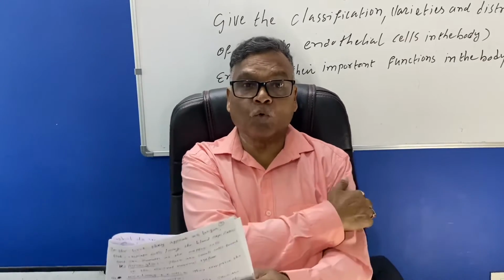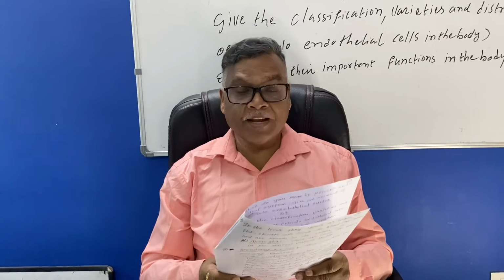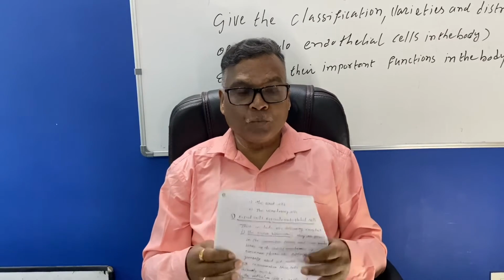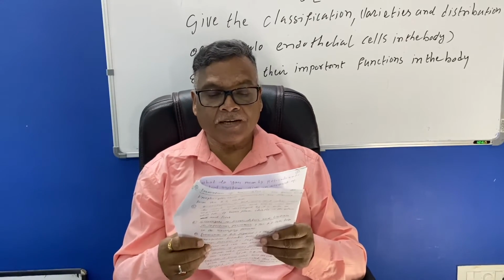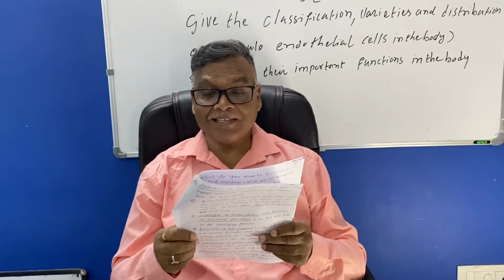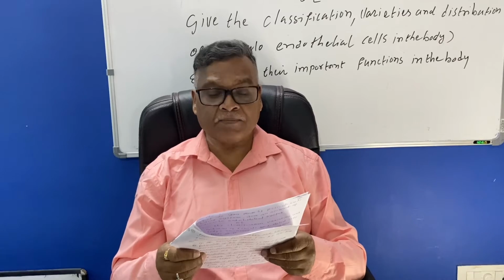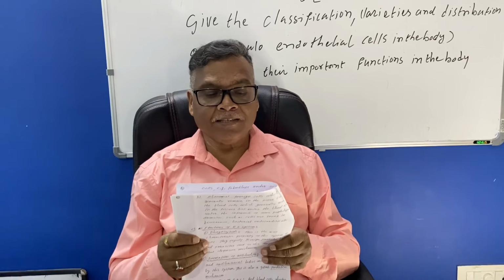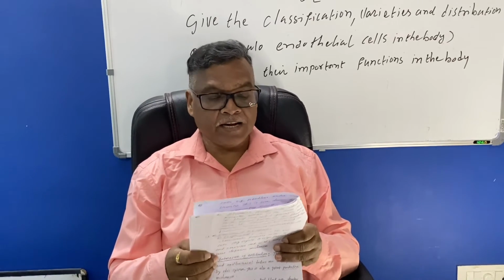Lec 50 - Reticulo-endothelial system | R.E. system| Short note | Dictation | MBPS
Hello friends!

This video explains about Reticulo-endothelial system | R.E. system| . It is a noted dictation lecture.
This will surely help in gaining question specific knowledge in detail.